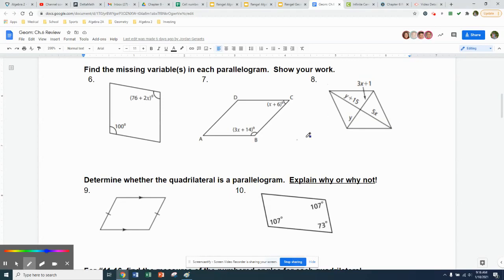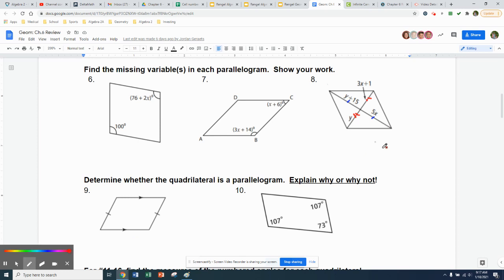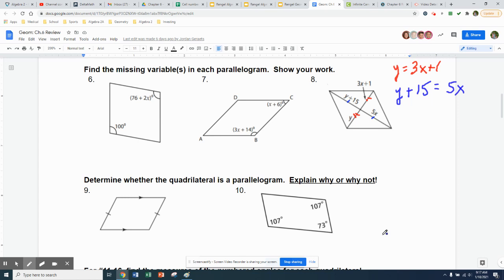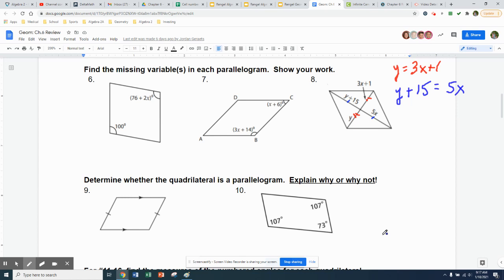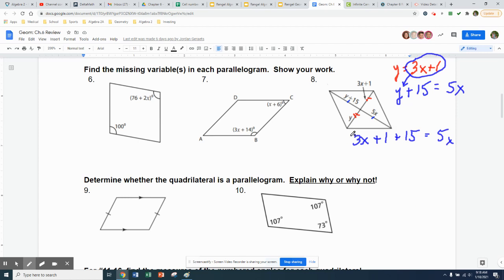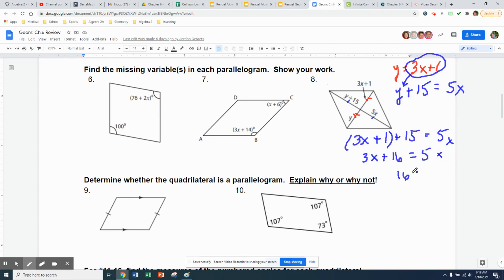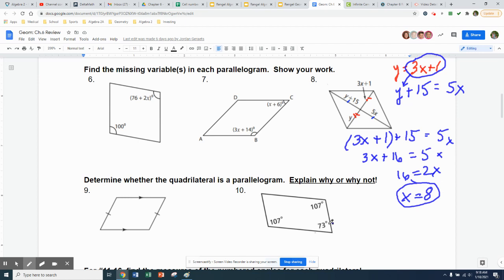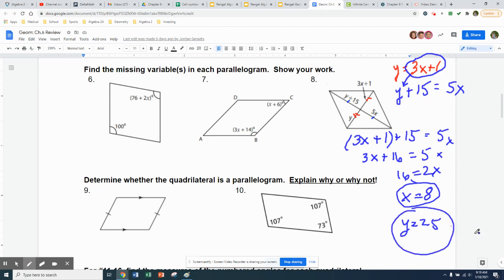IN CLASS VIDEO Chapter 6 Review #8